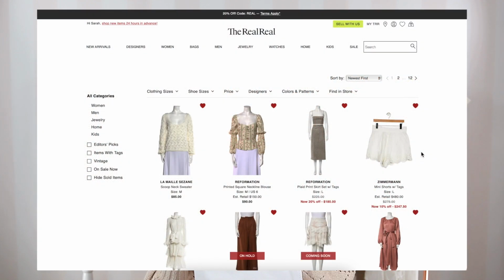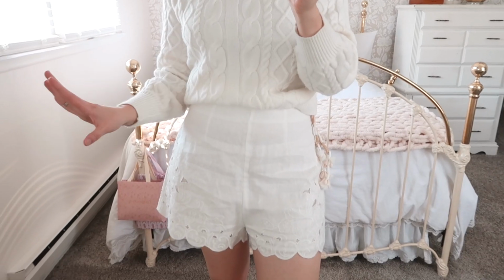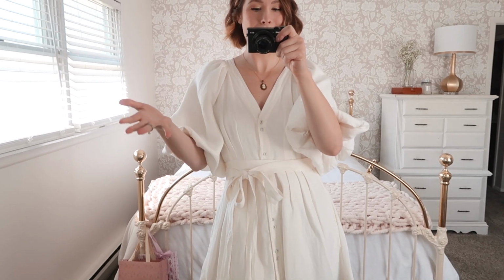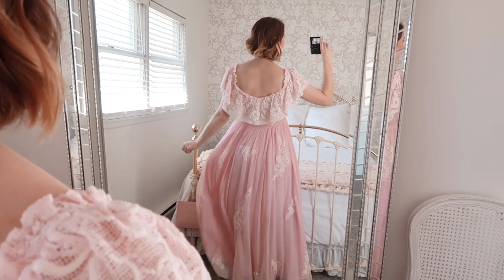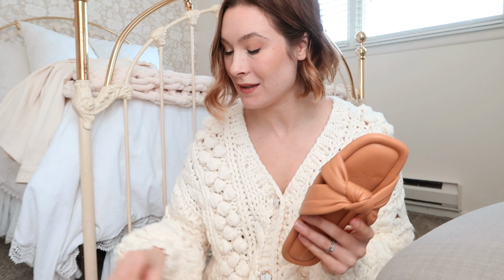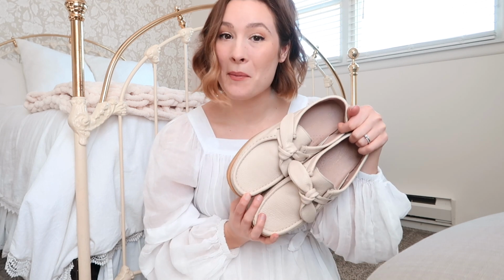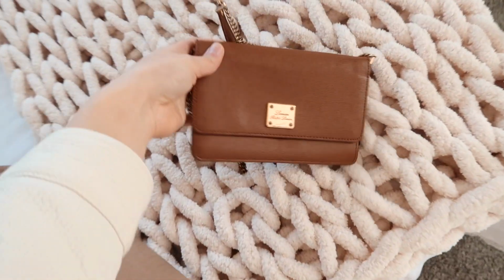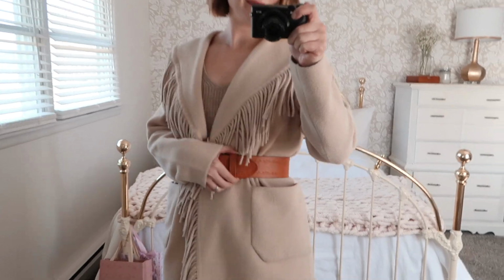UNBELIEVABLE Spring Thrift Haul: Affordable Fashion from My Favorite Designers!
Looking for stylish and affordable clothes this Spring? Join me as I share where I shop thrift stores online and explore the latest fashion trends from some of my favorite designers. From high-end labels to trendy affordable styles, I’m sure you’ll find great fashion ideas that won’t break the bank. Come along and let’s find some unique and stylish clothes this Spring season!
xoxo,
Sarah Kathleen

2 Corinthians 1:3 🕊️
 Praise be to the God and Father of our Lord Jesus Christ, the Father of compassion and the God of all comfort, who comforts us in all our troubles, so that we can comfort those in any trouble with the comfort we ourselves receive from God.

S H O P  T H E  O U T F I T S:

~thrift finds~
Zimmerman shorts: (very similar style to the ones I purchased thrifting)

LoveShackFancy pink dress: (*similar dresses as this dress is sold out..but keep an eye for it on The Real Real!!)

Anthropologie belt

Ralph Lauren bag: (similar style)

M Y  L I N K S  &  C O D E S:
JESSAKAE~

-where I rent Anthropologie and more brands I love for a monthly fee + I can purchase at a discount if I decide to keep any items

D I S C L A I M E R S:
- I sometimes am kindly gifted items from brands, but this in no way affects my opinions and I will always share my honest thoughts :)